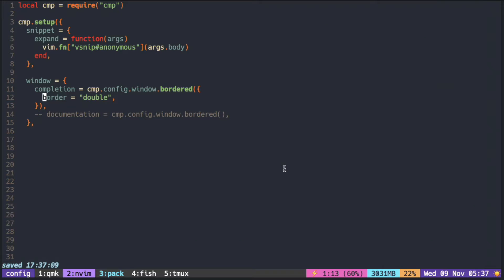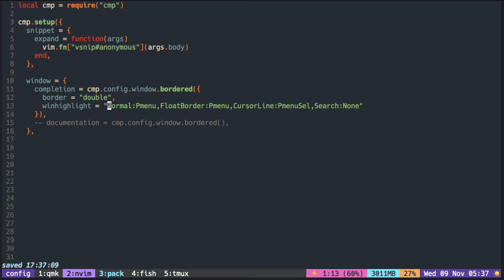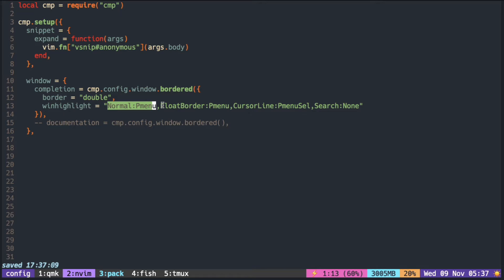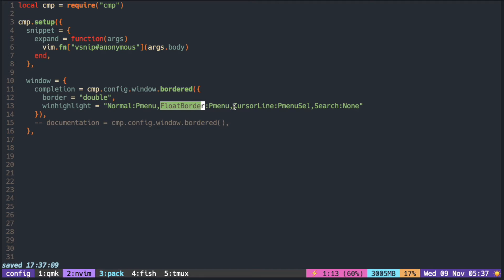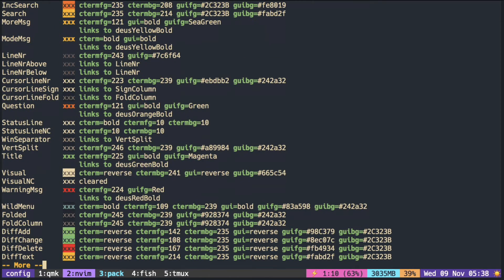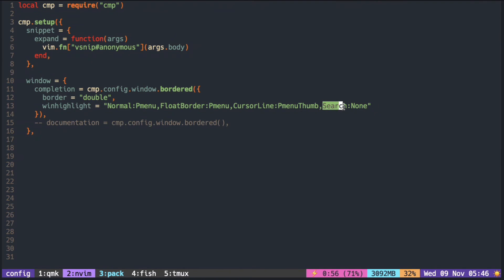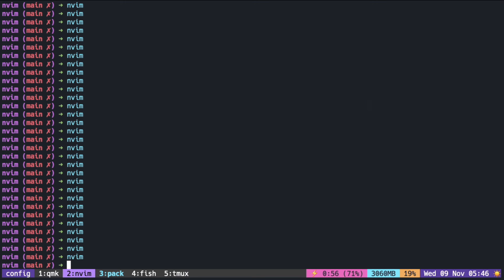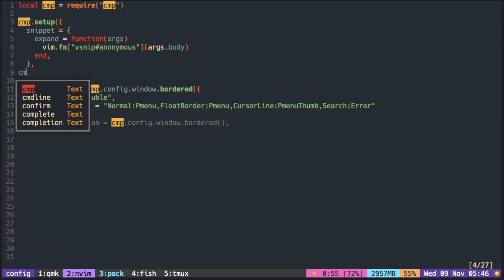nvim cmp window #2 background and border color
How to change the background color of the cmp popup menu?